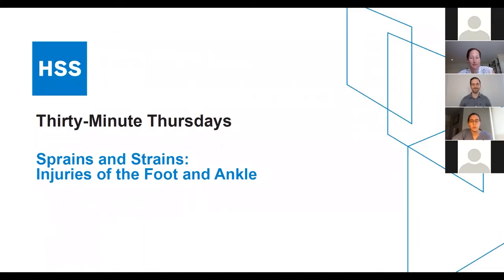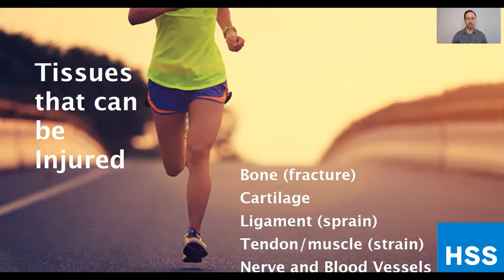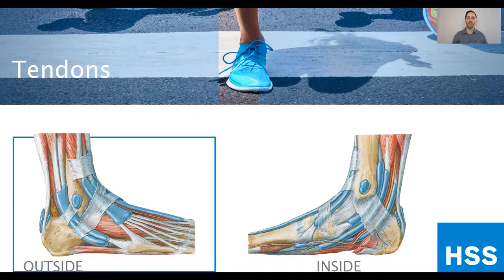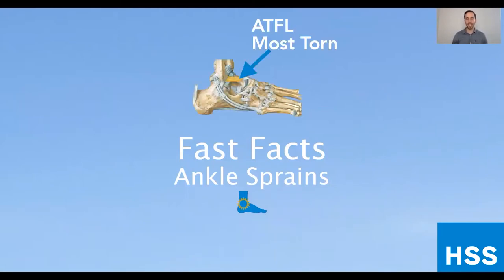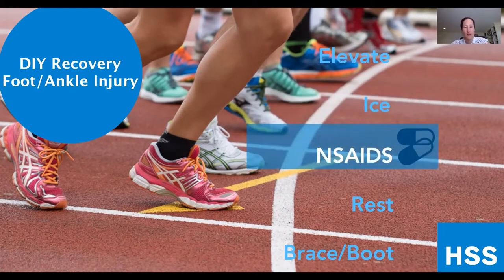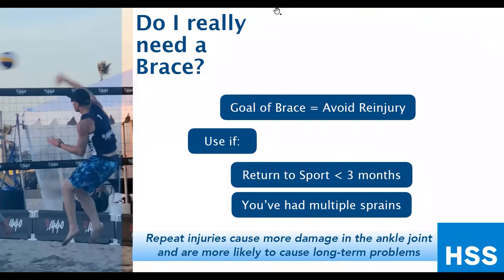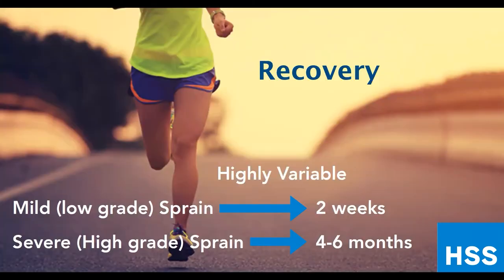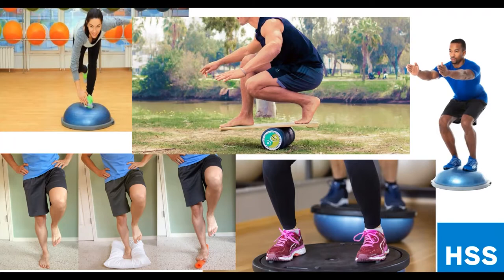Strains and Sprains: Injuries of the Foot and Ankle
Dr. Moira McCarthy (HSS sports medicine surgeon, Dr. Elizabeth Cody (HSS foot & ankle surgeon), and Dr. Nicholas Sgrignoli (HSS primary sports medicine physician) discuss sports injuries of the foot & ankle, and what to do when your athlete suspects they have sprained an ankle.